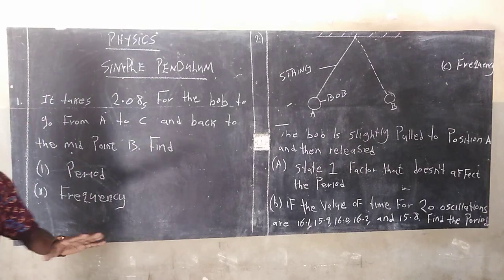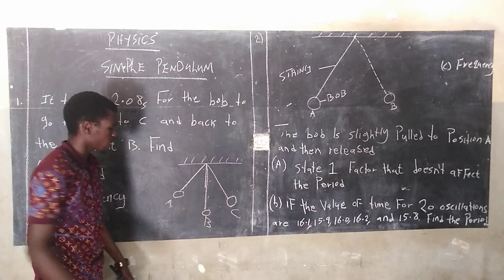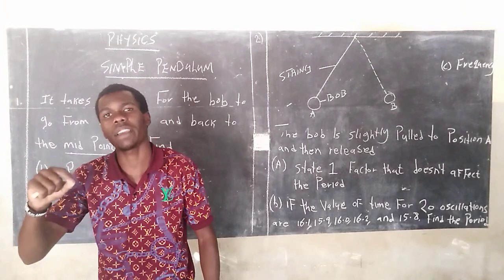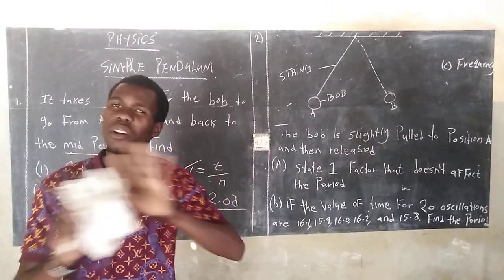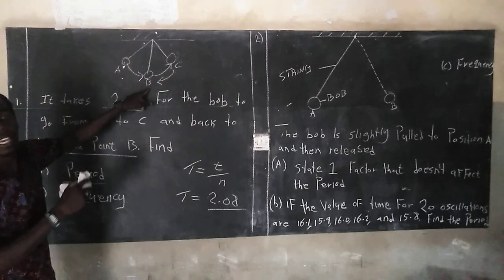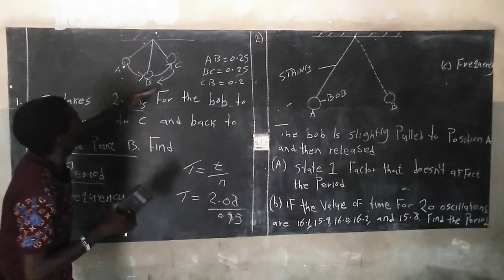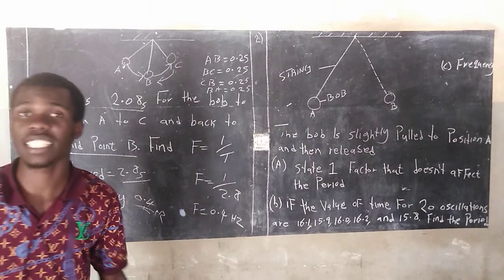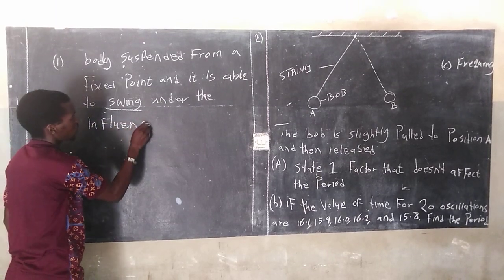23 March 2024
INTRODUCTIONS TO PENDULUMS. PHYSICS.